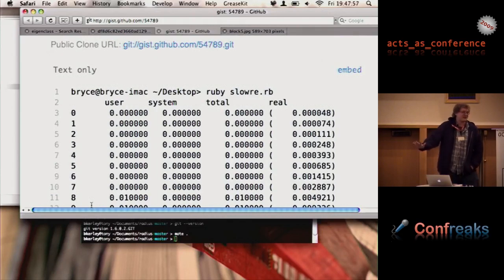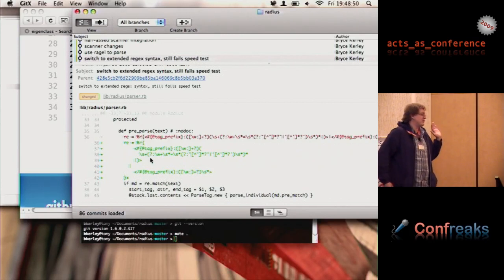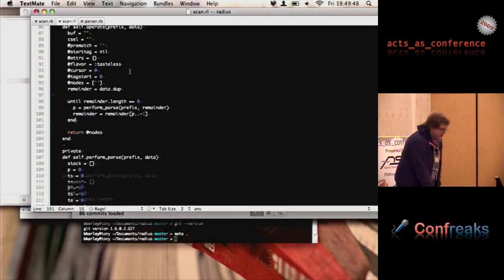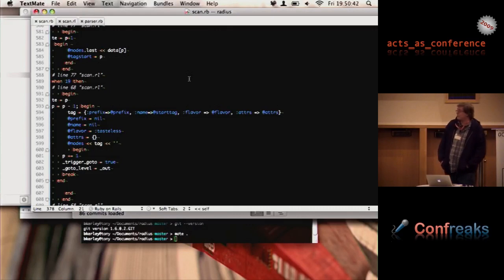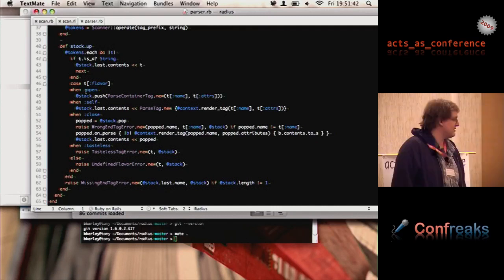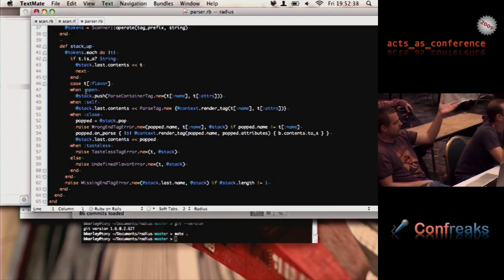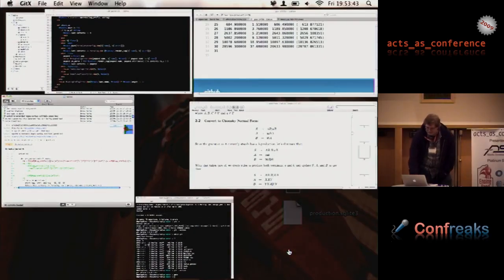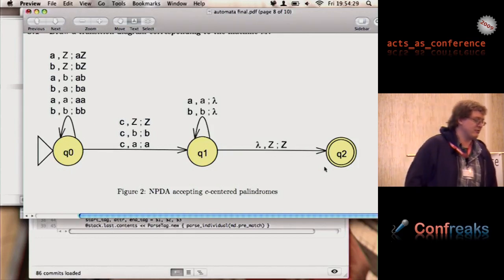Lightning Talk: Regexes vs. Ragel